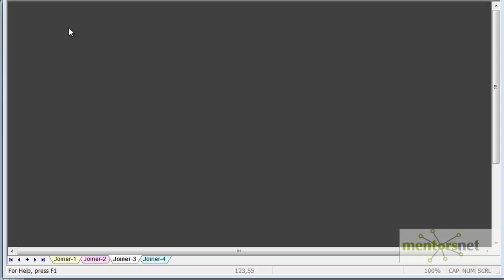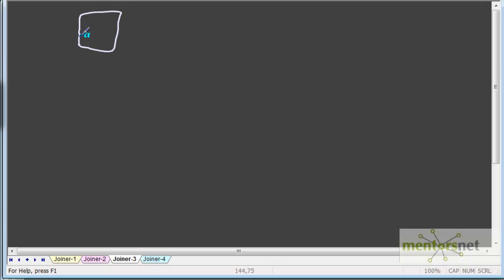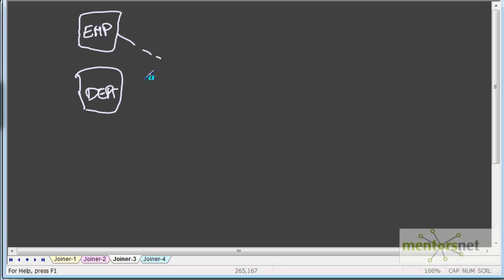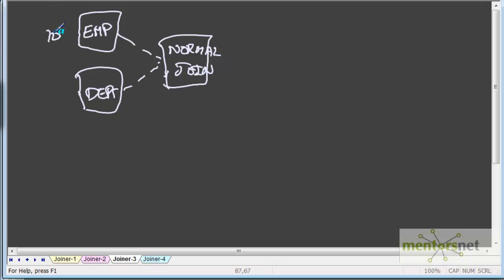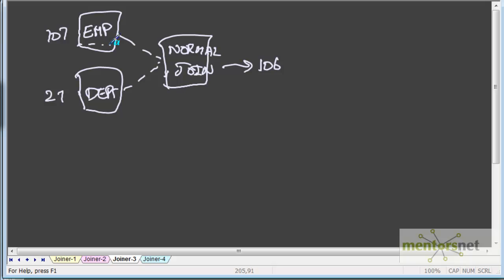INF 22: Joiner Transformation Part 2